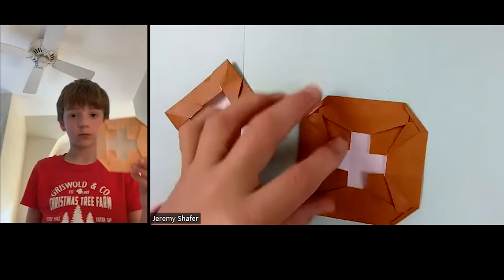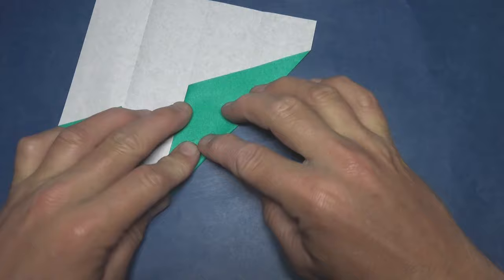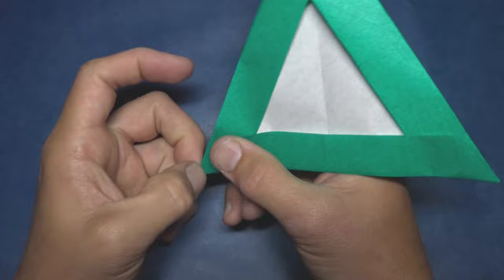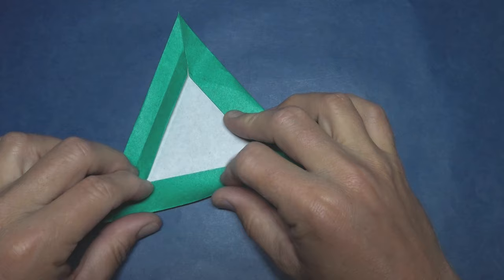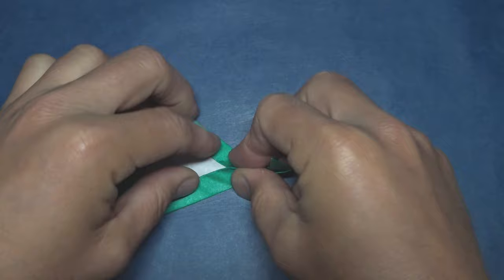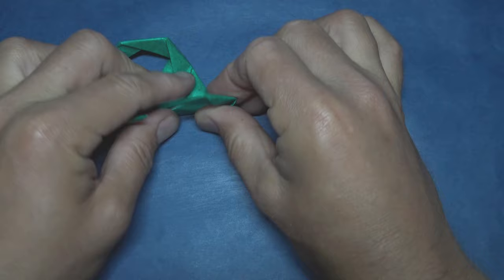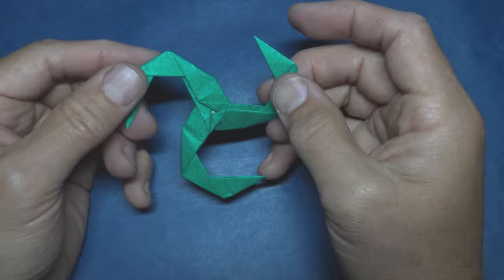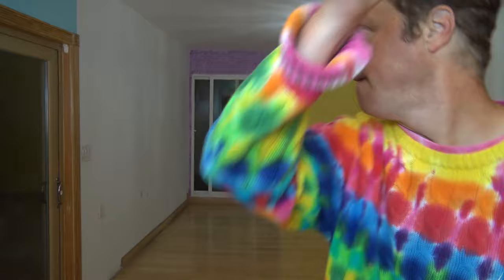Triple Bladed Spiral Shuriken 🐱‍👤 Pure Origami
[Low Intermediate] How to fold a pure-origami Triple-Bladed Spiral Shuriken from one square of paper using pure origami (no cutting or taping)

This model was designed during a Zoom tutoring session with my student Henry.

Here are some ways to support me in my work of designing and teaching cool new origami models.

2. Book a private origami Zoom tutoring session

6: Please tell your friends about my channel.